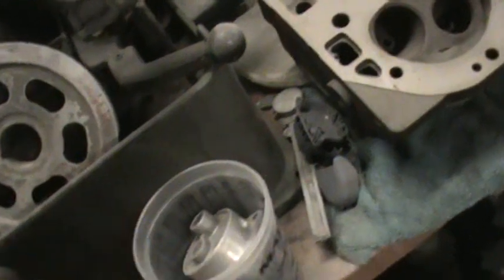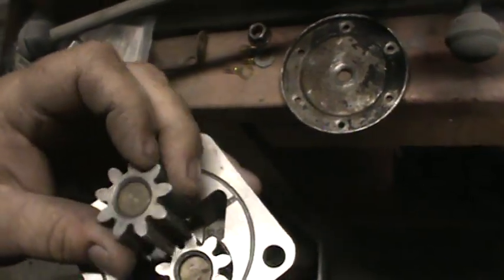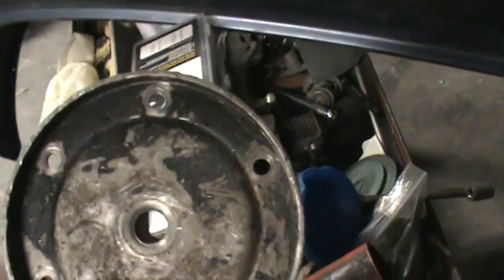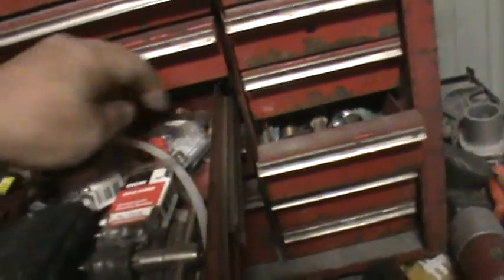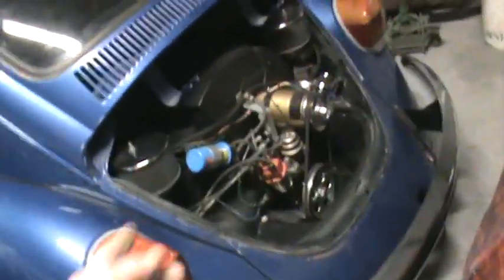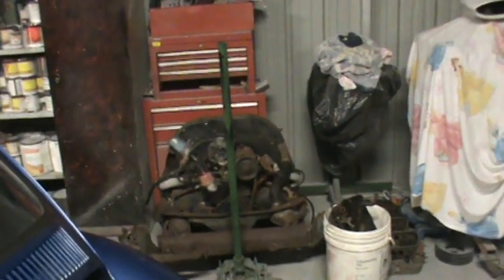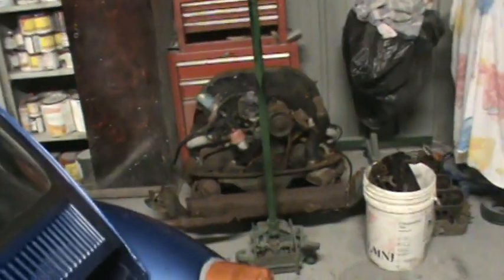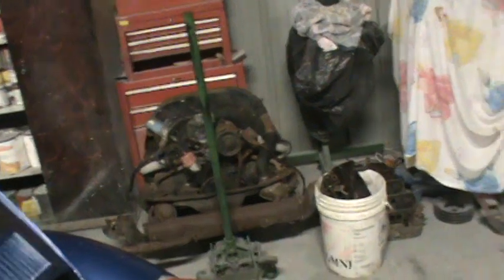WHY I DONT RUN OIL STRAINERS